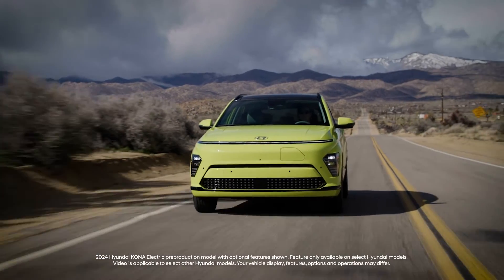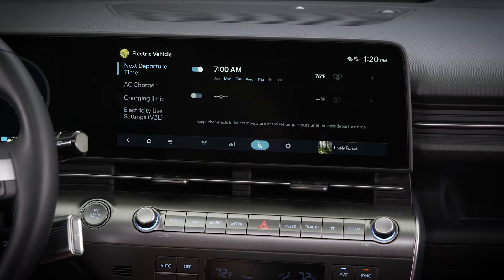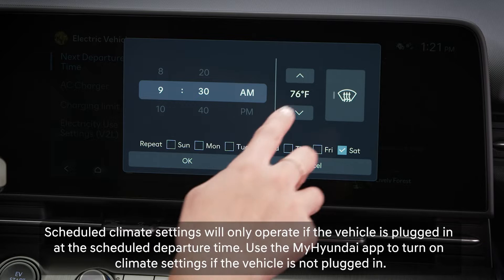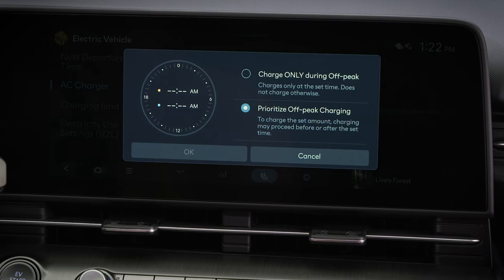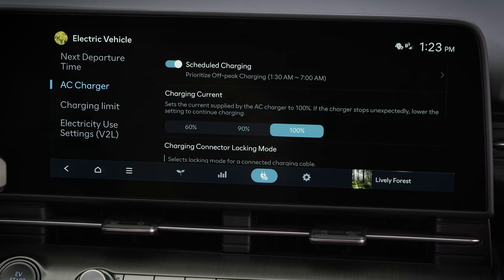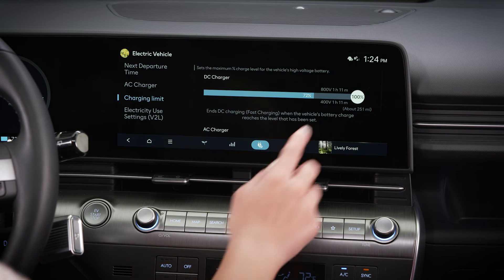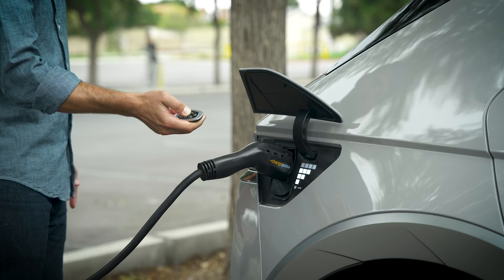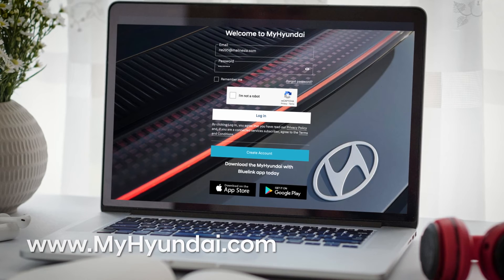Electric Vehicle Charge Management | Hyundai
Your Hyundai electric vehicle allows you to schedule automatic battery charging and climate control. This video explains how to set the schedules to take advantage of off-peak charging as well as use scheduled climate control and other features and settings.

Applicable models (if equipped):
2024+ Hyundai KONA Electric
2025+ Hyundai IONIQ 5 N

00:00 - Intro
0:16 - Advantages of Using Scheduled Charging
0:27 - Accessing the EV Charge Management Menu
0:34 - Setting the Departure Times
1:08 - Setting Scheduled Charging Times
1:54 - Adjusting the Charging Current and Limit
2:10 - Overriding Scheduled Charging